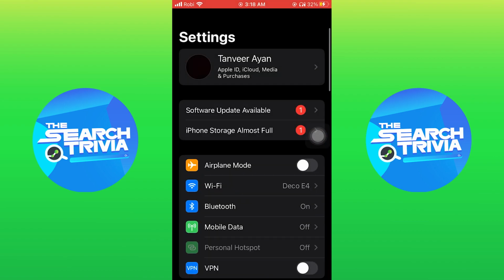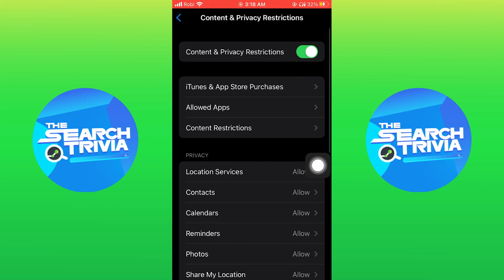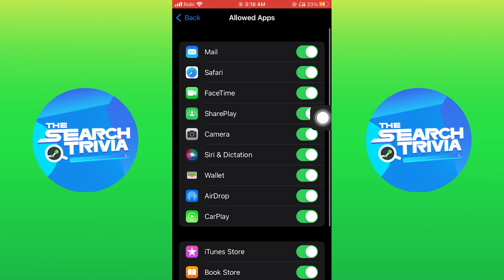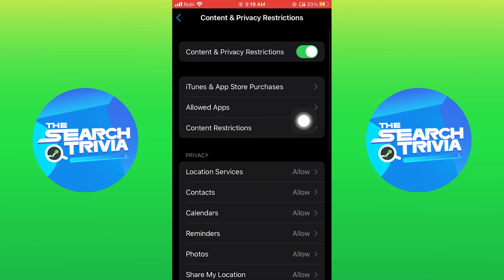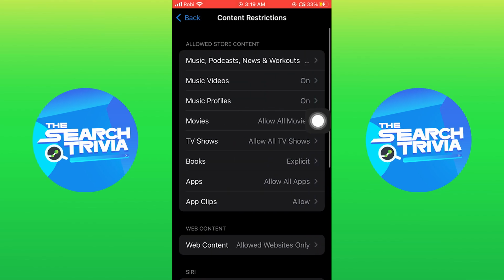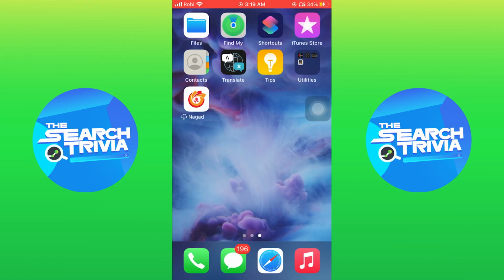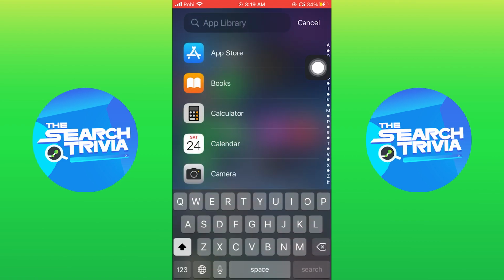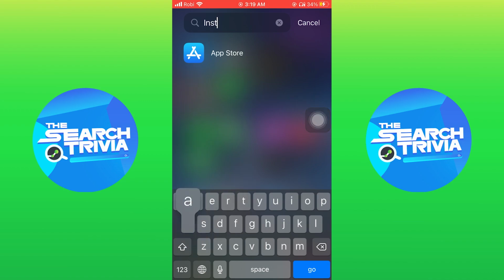How to Hide App Library in iPhone (2026)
In this video I'll show you How to Hide App Library in iPhone